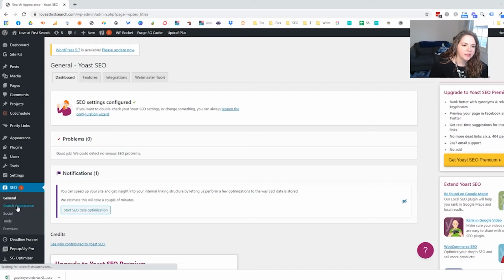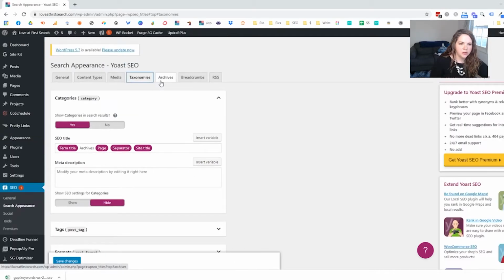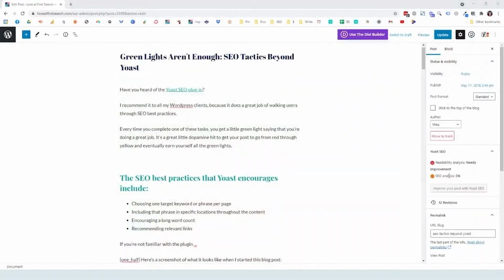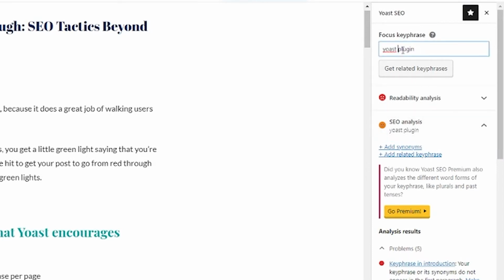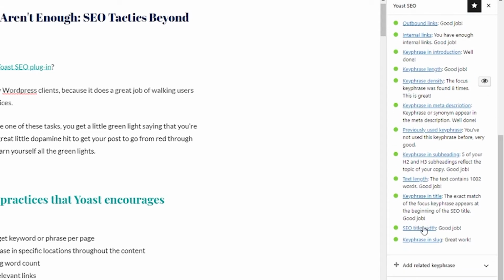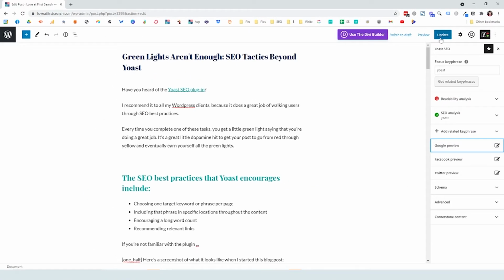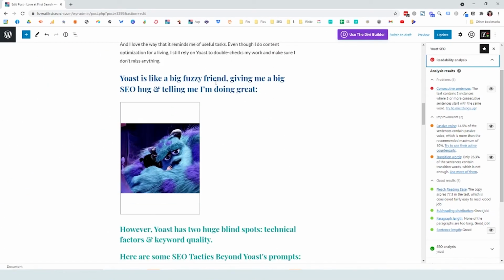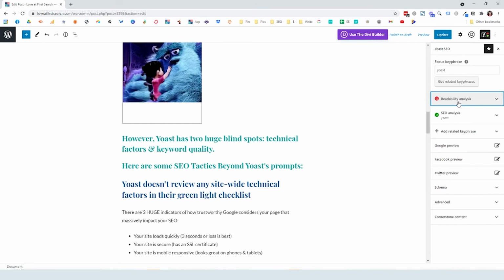Yoast SEO Plugin: My honest review & set-up tutorial for beginners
When I tell people that I am an SEO consultant, one of the most common responses that I get is people saying, "Oh, SEO! I have that on my website, it's the thing with the green lights, right?" And that's when I know that those people have the Yoast SEO plugin installed on their site.

However, I always get a little bit concerned when that's the response, because just getting green lights on your website or installing a plug into your website isn't necessarily all that you need to do in order to see results. It's like saying, "Oh, Facebook, I have a Facebook business page!" But having a Facebook *page* is not enough. It's not about setting up the page, it's about the information that you put on it. And the value of the information that you put into the system will determine your results.

So this video is dedicated to making the best use of the Yoast SEO plugin on your WordPress website, and how to make sure that you don't get lulled into a false sense of security that you're doing everything you can, when you haven't taken all the steps.

00:00 Intro
1:15 What is the Yoast SEO Plugin?
2:01 Why Yoast SEO is a helpful for your website
3:20 How Yoast helps increase SEO strategy
4:45 Things you need to know before setting up Yoast SEO
6:55 Does Yoast report directly to Google?
7:38 Demo on how to use Yoast general sitewide settings
8:59 On-page optimization for pages & posts
10:53 How to integrate Yoast on an existing blog post
12:46 Figure out the best focus keyword on your blog post
14:59 Yoast checklist
15:37 Learn more about readability analysis and its importance
16:29 How to adjust Yoast to a more complex blog topics
17:56 Is Yoast Premium worth the upgrade?